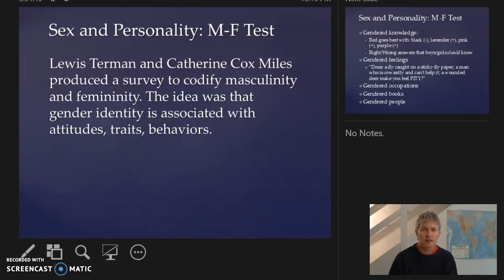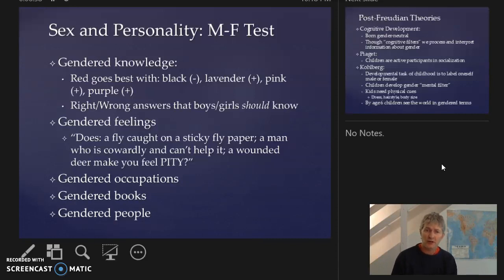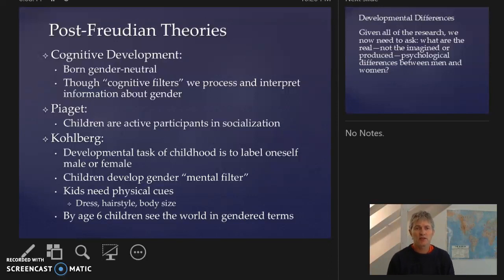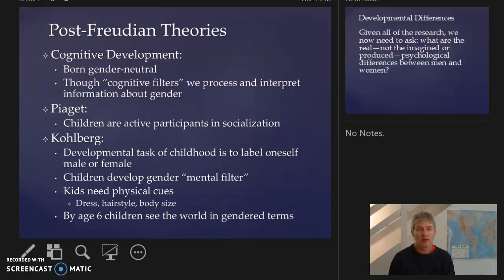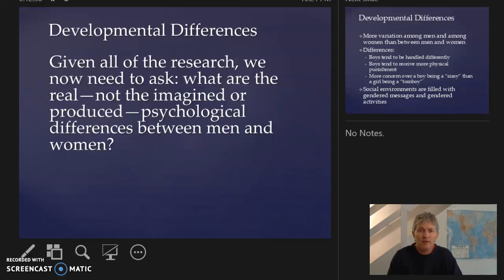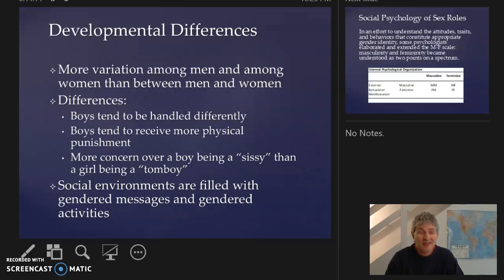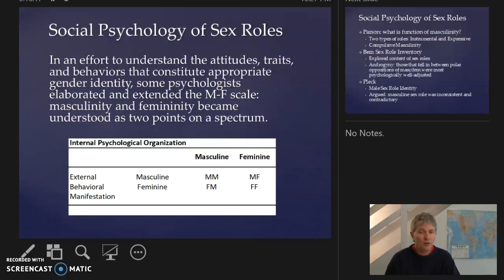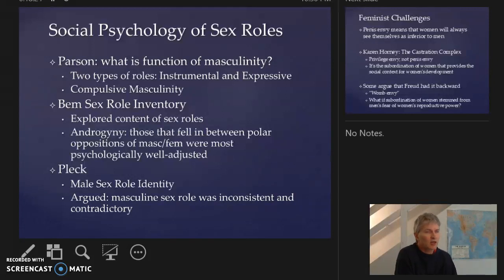Gender Lecture 4.2 Chapter 4 Post Freud Gender Development Theory